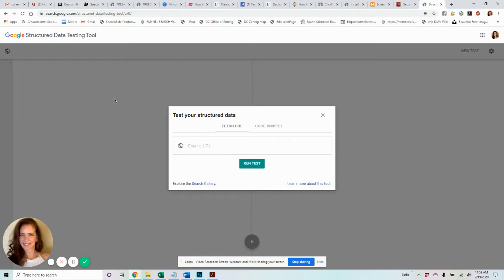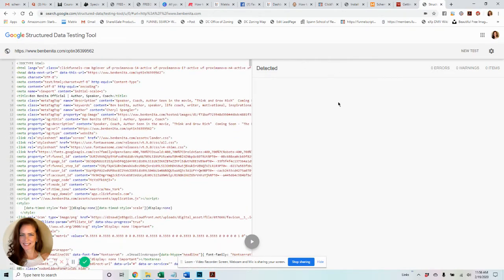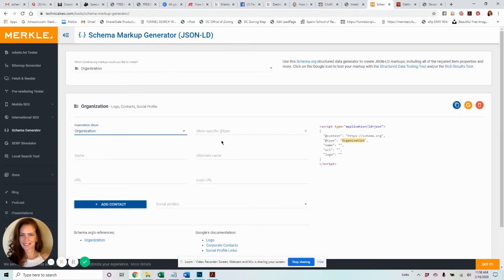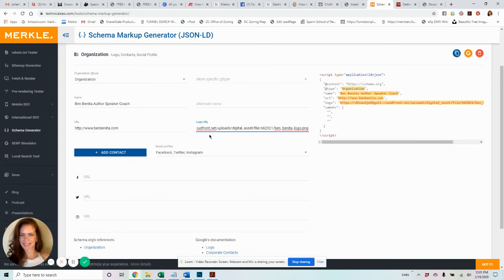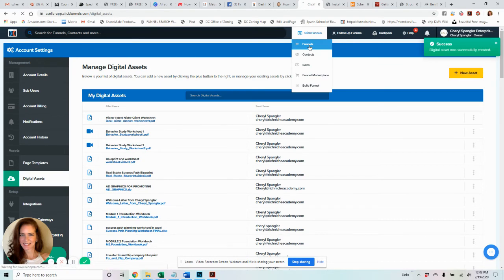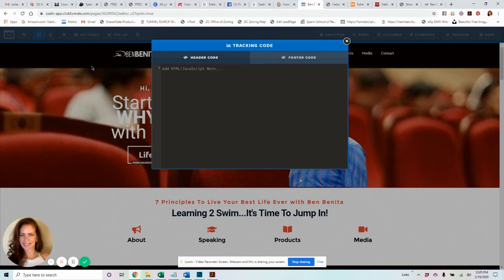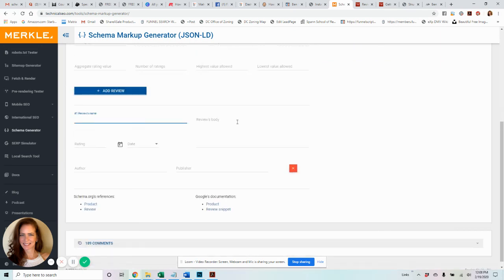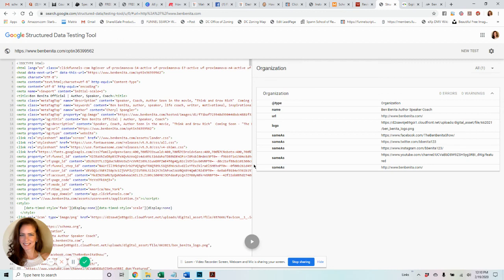How to add "schema markup" code to your clickfunnel site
Looking for MORE Tips on how to build your program/course/mastermind/challenge/webinar/membership group inside Clickfunnels ?
Join my Facebook Group CLIENTS♟BUILDING LEGACY Where Coaches And Consultants Create Quality Lifetime Recurring Income.
Here are the tools I mentioned

😃 Have a question, we respond to all comments

Looking For The Best Tax Shelter For Crypto + No Monthly Fee + Get $100 FREE with iTrustCapital when you sign up using my custom link➜

INTRO OUTRO MUSIC:
Song: Bobalite, Artist: Terrel Smith, Label: Independent Musician
Song: “Check It Out", Artist: Oh The Larceny, Label: Position Music